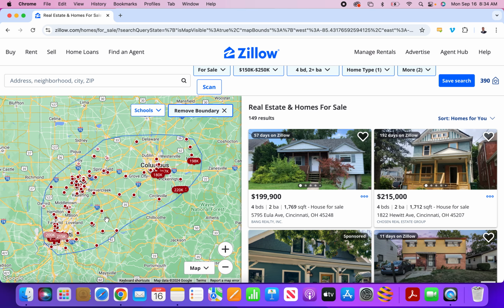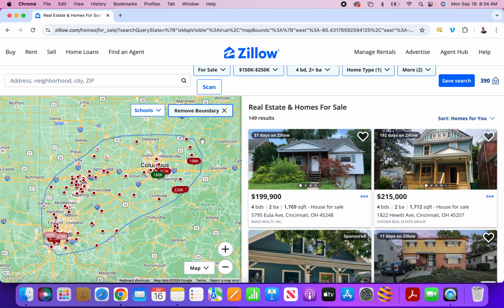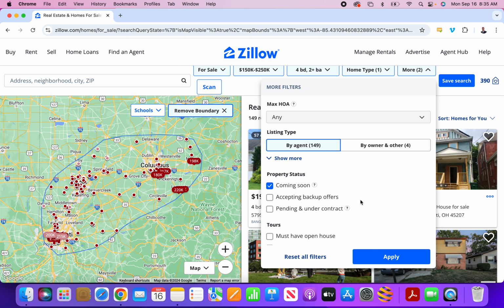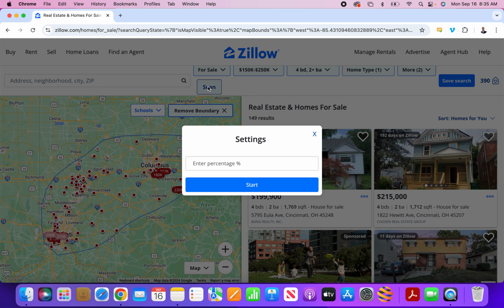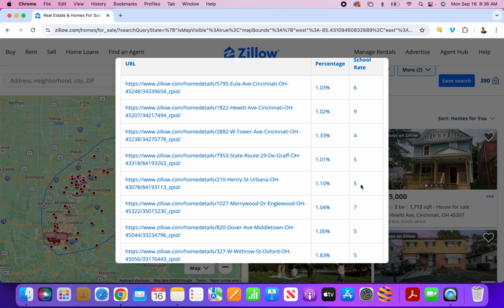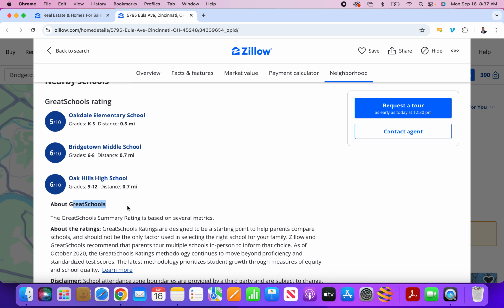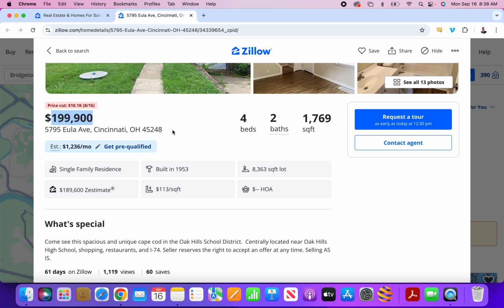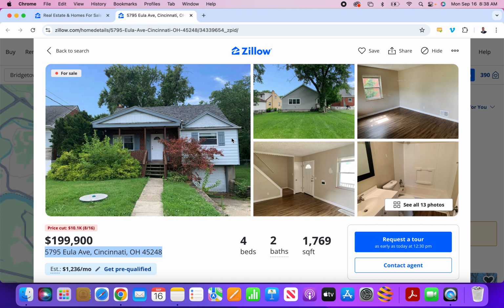Finding 1% Rule Deals in Cincinnati OH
quickly finding 1% rule deals in the cincinnati ohio market and building a short list of potential investment property options.